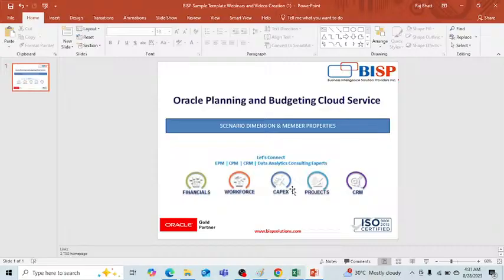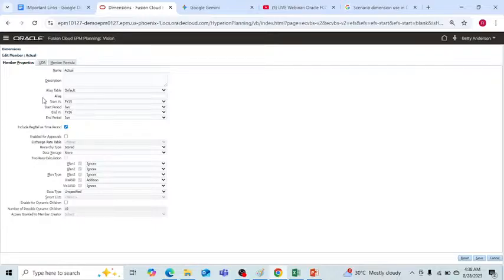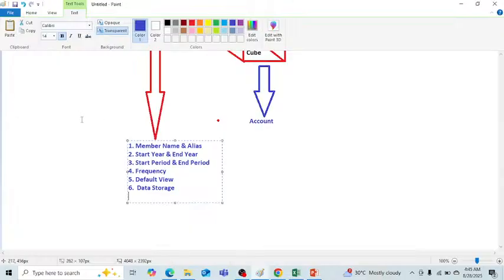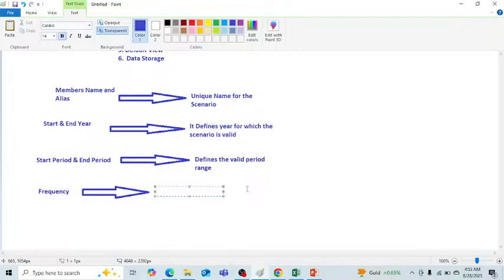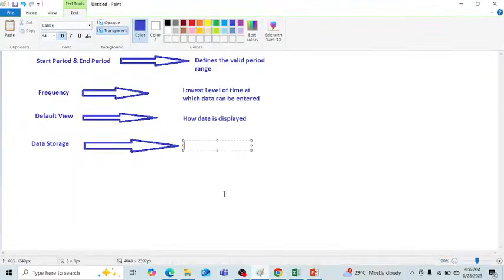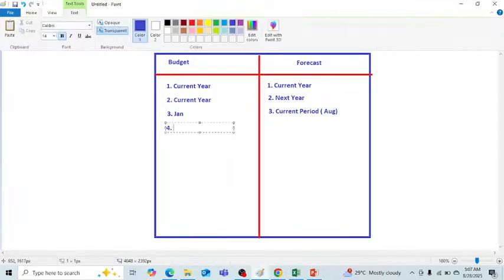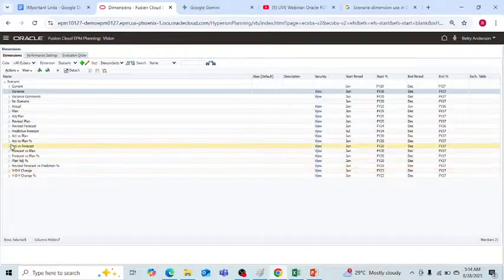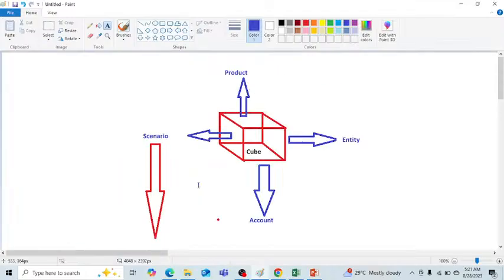LIVE Webinar: Oracle Core Planning – Scenario Dimension Setup & Key Properties Explained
Join us in this LIVE Webinar on Oracle Core Planning as we explore the Scenario Dimension and its essential properties for effective financial planning and forecasting. Perfect for finance professionals, EPM consultants, and learners aiming to strengthen their Oracle Planning expertise.

🔑 Key Topics Covered:

Start Year & Start Month

End Year & End Month

Include BegBal as Time Period

Enabled for Approvals

Exchange Rate Table

Hierarchy Type in Scenario Dimension

✅ Understand how Scenario Dimension impacts planning and forecasting.
✅ Learn practical configuration tips for Oracle Core Planning.
✅ Gain insights into best practices from industry experts.

📌 Enhance your Oracle EPM expertise with BISP Trainings.